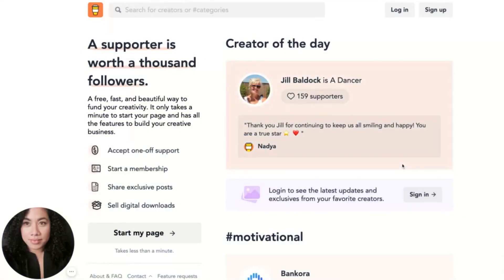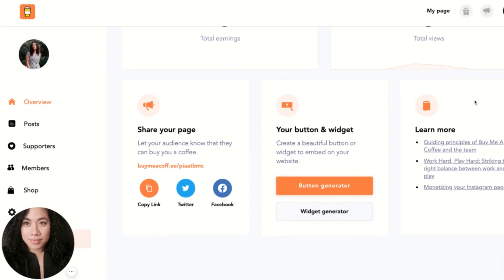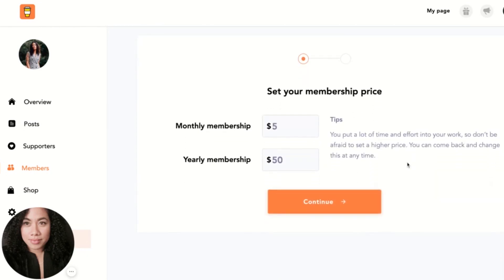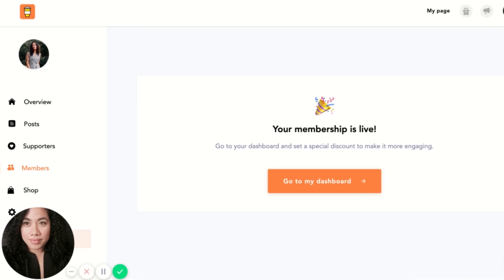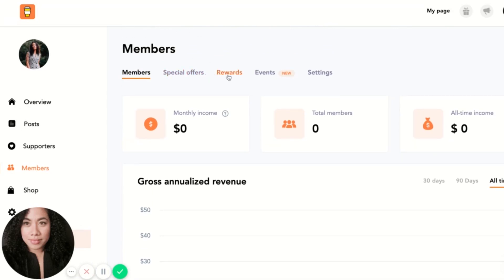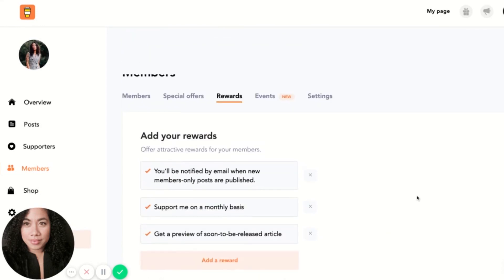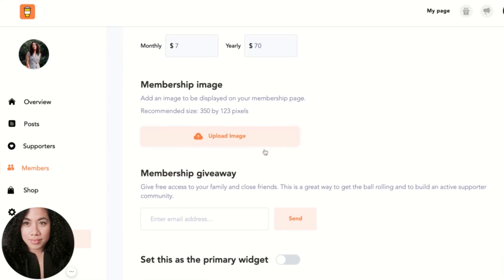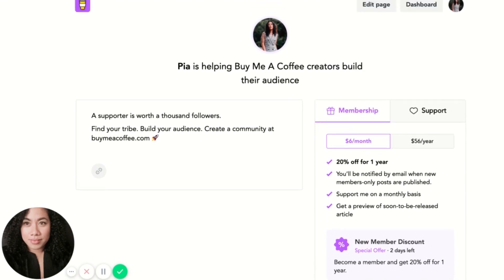[MEMBERSHIP] How to start a Membership Business & Earn Monthly Income from your fans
Time Stamps:
0:59 Introduction to Membership
1:14 Overview of Membership Dashboard
1:45 Calculate Monthly Earning Potential
2:50 Setting Monthly Supporter fee
3:45 Adding Rewards for Fans to support your creative business
5:20 Membership Analytics for your page
5:40 Special offers for initial supporters including Discounts
6:11 Creating Discount link for membership access
7:12 Rewards your offer your fans and audience
7:55 Customising Thank you page
8:32 Membership free giveaways via email
9:22 Buy Me a Coffee Public page with Membership widget